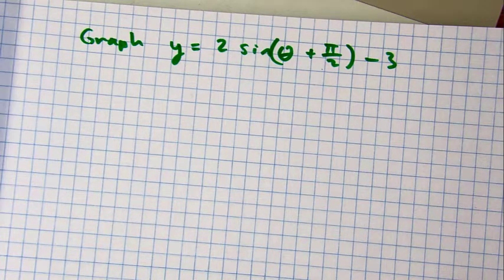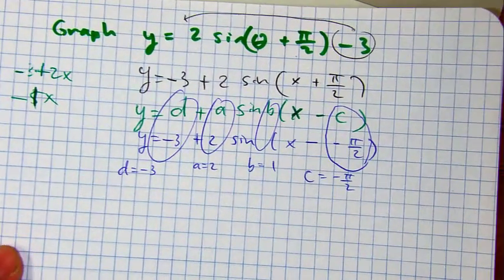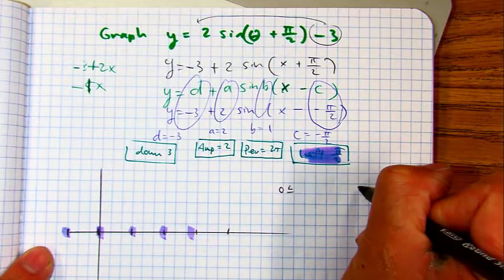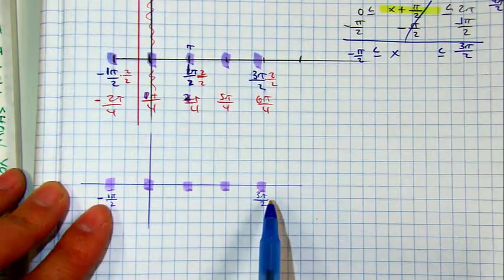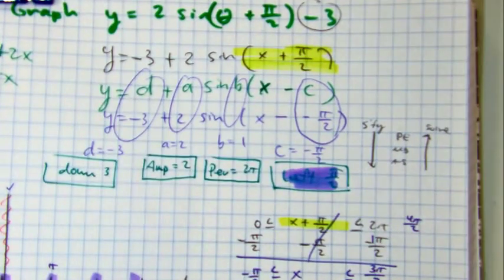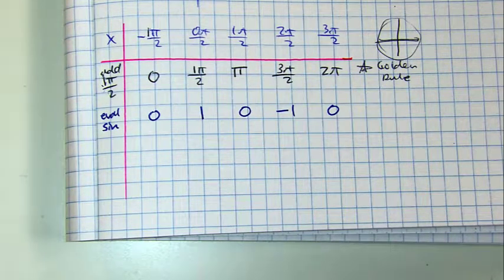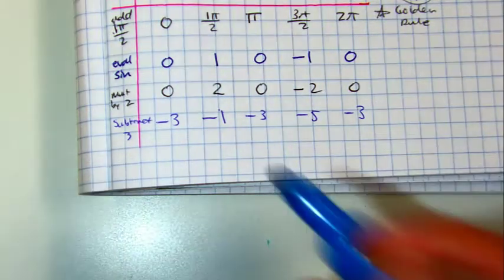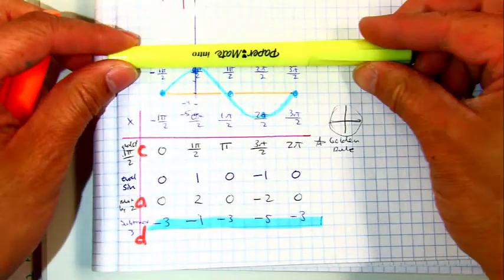graph trig graph y = 3 plus 2 sin x pi over 2 4 4g, slide 8 ALL